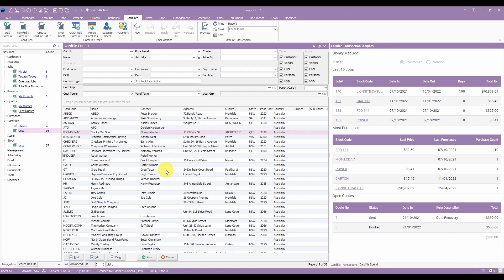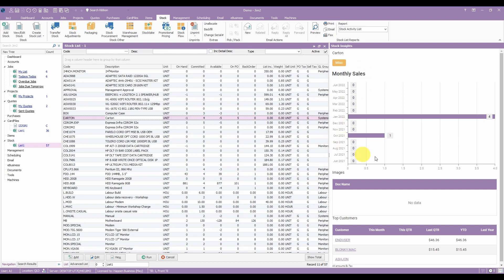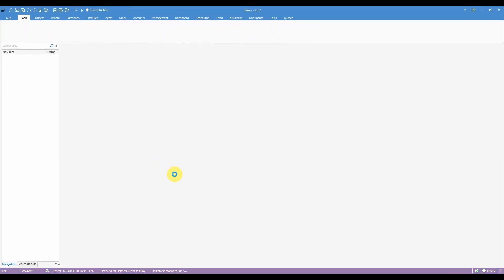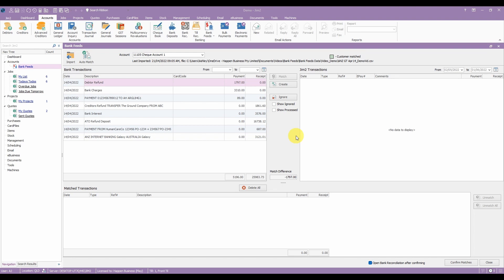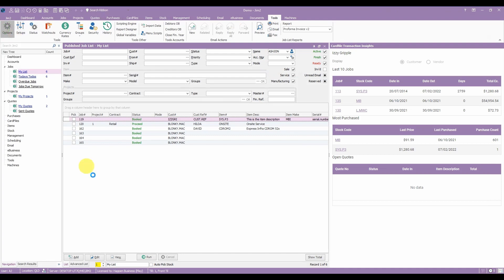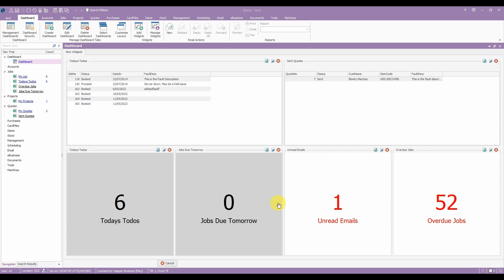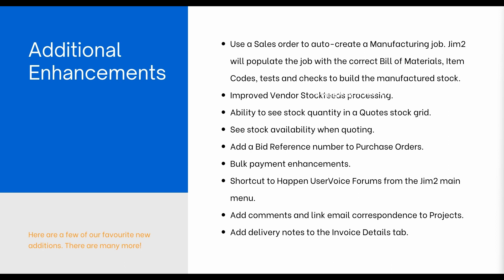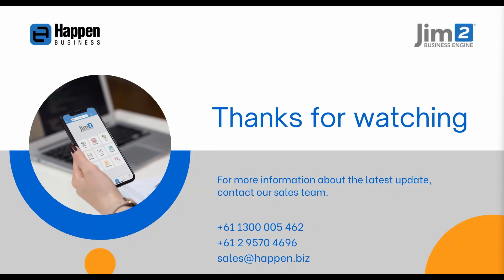Welcome to Jim2 Version 4.4 [Feature Overview]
The latest release takes operational insights to the next level. It serves up real-time insights connecting sales and service staff with customer purchasing data and delivers new efficiency tools so your team can get around Jim2 much faster.

Jump to section:
0:06 - Preview Panels
1:10 - Multiple Jim2 Sessions
1:54 - Bank Feeds and Settlements
2:41 - Enhanced System Reports
3:33 - New Dashboard Widgets
4:13 - New Jim2 Mobile
4:53 - Additional Enhancements
5:41 - Thank you